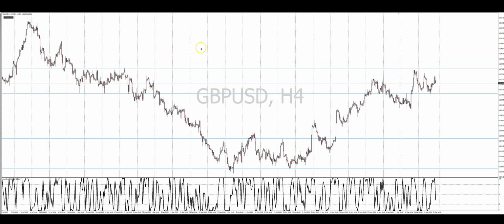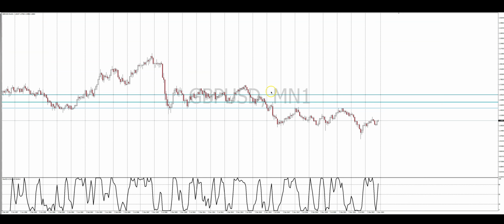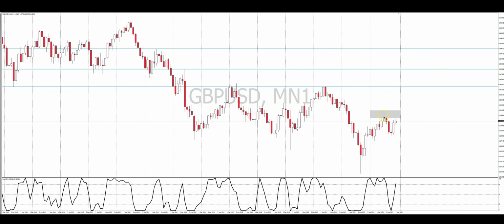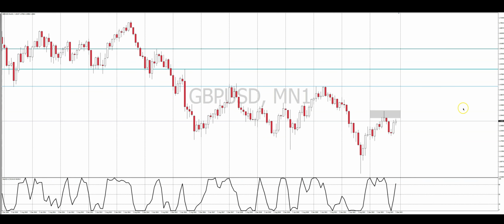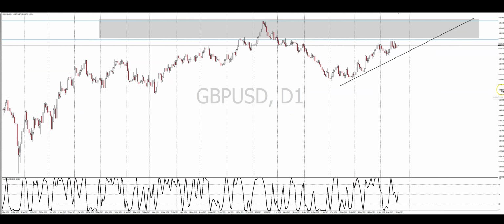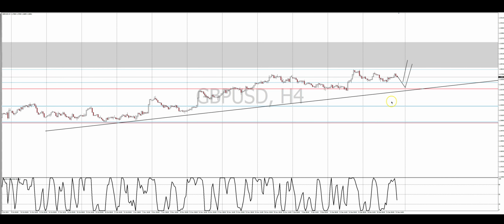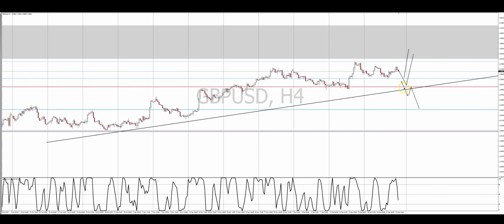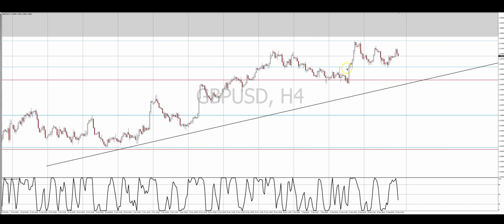Mastering GBP/USD Trading: A Technical Analysis Deep Dive.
📈 Dive into the world of currency trading with our expert guide on GBP/USD pair analysis! This video offers a comprehensive look at using technical analysis to trade currency pairs, focusing on the GBP/USD. Learn how to apply a top-down approach, starting with monthly timeframes, to identify key support and resistance levels. 📊 Discover the art of spotting session highs and lows to enhance your trading wins. Plus, get insights on daily and 4-hour timeframe analysis for spotting potential trades. Patience and strategic following of bank trends are emphasized.